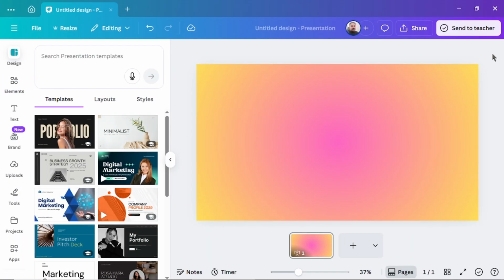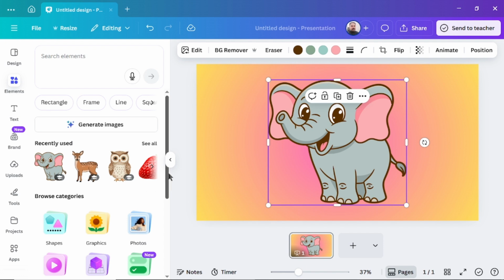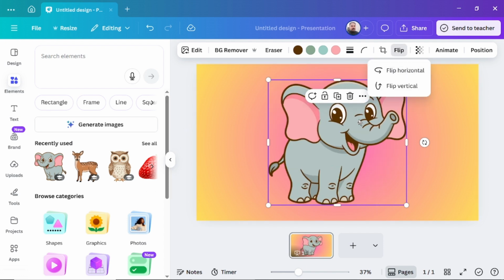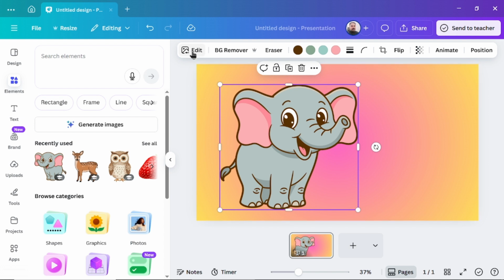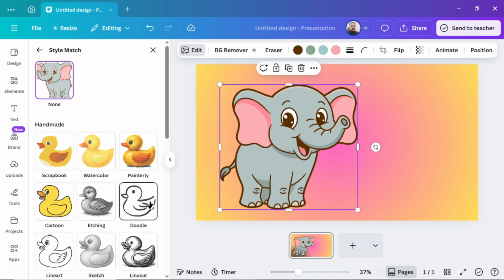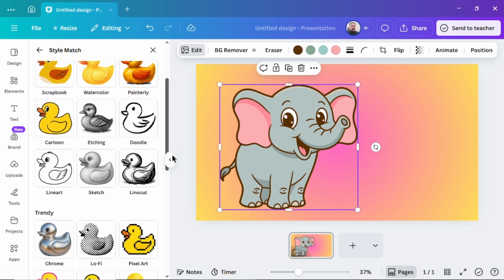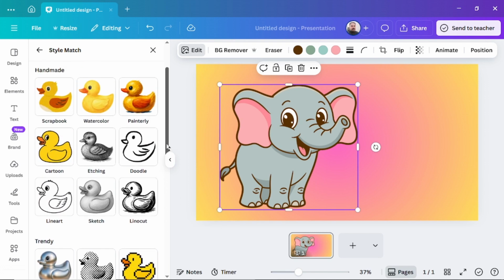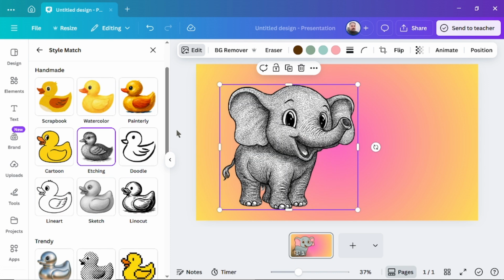One Design Many Styles | You Won’t Believe the Results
In this video, I take one simple graphic and turn it into many stunning styles — from 3D, neon, sketch, watercolor, and digital art, to ultra-realistic and modern design looks.

If you’re a designer, content creator, editor, or AI art lover, this tutorial will show you how to unlock unlimited possibilities from just one single image.

✨ What you will learn:
✔ How to transform graphics into multiple art styles
✔ How to create eye-catching variations for branding
✔ How to use creative tools to generate unique design looks
✔ How to maximize one design for multiple platforms
✔ Pro tips for style consistency, color grading, and enhancement

Whether you use Canva, Photoshop, CapCut, or AI tools, this guide will help you level up your creativity and create visuals that truly stand out.

🎨 One graphic. A thousand styles. Unlimited creativity.
Learn how to create professional Canva designs using Magic Studio, Canva AI, Magic Grab, Magic Animate, Magic Eraser, and the latest Canva tools. My tutorials help beginners and advanced designers create modern posts, ads, thumbnails, and engaging social media content quickly.

one graphic many styles
graphic transformation tutorial
ai graphic style change
creative design tutorial
turn image into different styles
ai art styles guide
digital art transformation
canva design tutorial
photoshop graphic styles
image style variations
graphic editing tutorial
capcut editing tips
creative design ideas
how to transform artwork
ai design tricks
viral graphic editing
image to many styles tutorial
best design hacks 2025